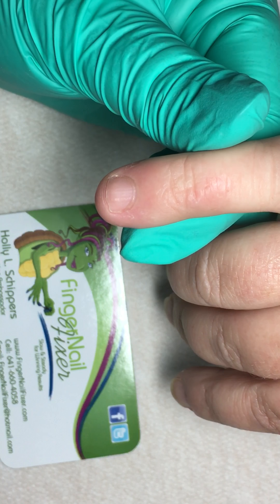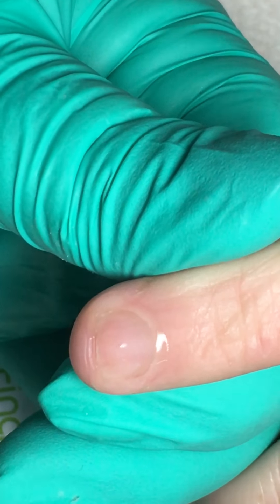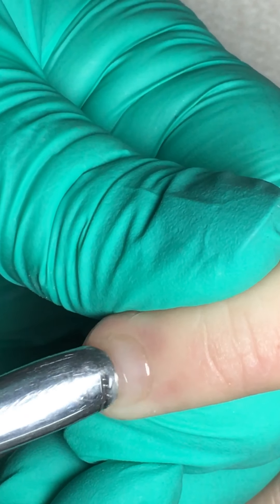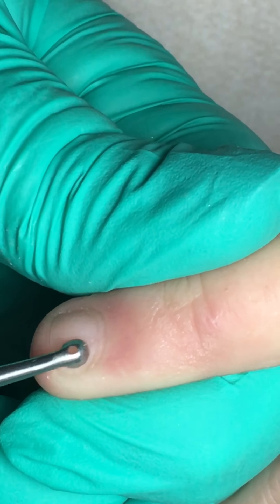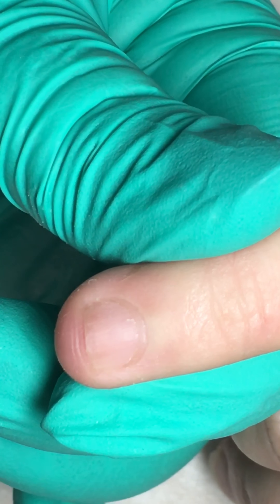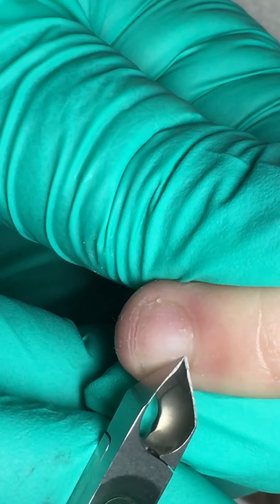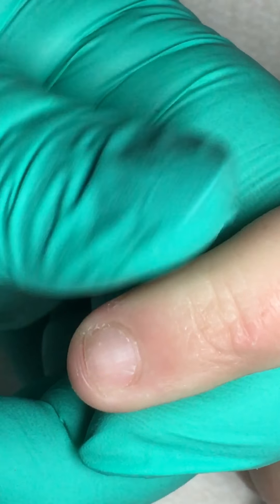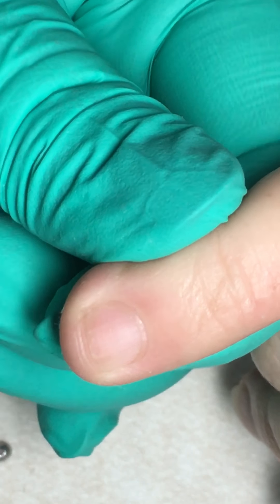Removing Only Cuticle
As a nail professional your job is to safely render an experience that results in beautiful, healthy nails. As a client, your job is to perform the home care needed to improve the condition of your nails and skin. When a client asks or demands that a licensed nail professional trim living tissue, you ask them to jeopardize their license and source of income so that you can increase your personal potential for a bacterial infection while causing the skin to callous and harden in an attempt to protect itself from abuse. Excess skin should be taken care of with proper home care products and regimen, not blades in the salon.